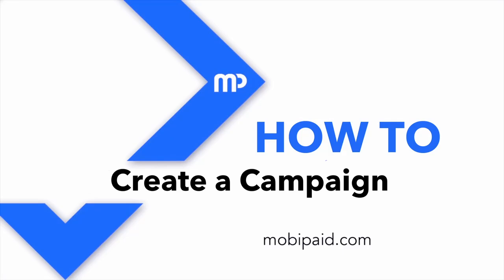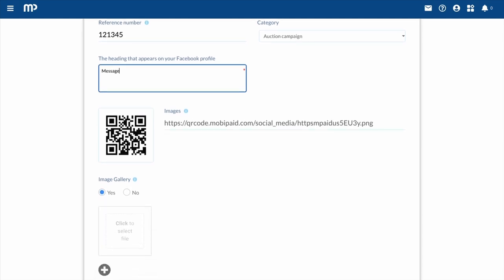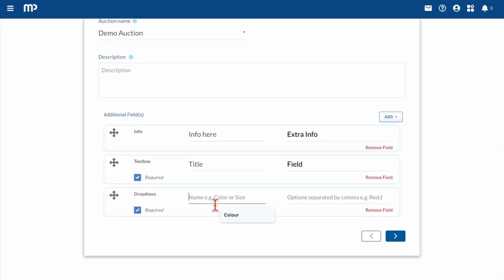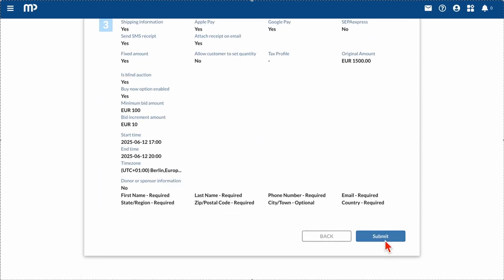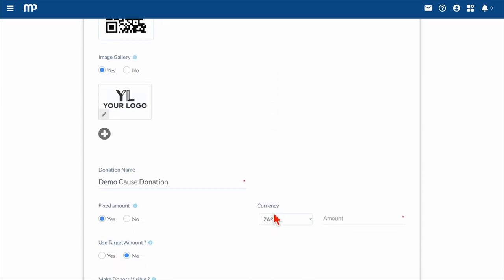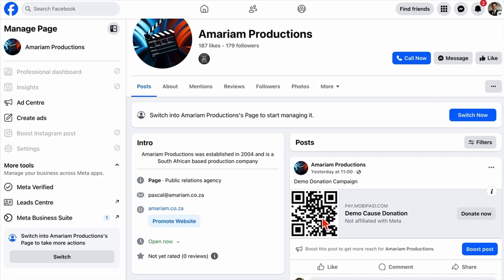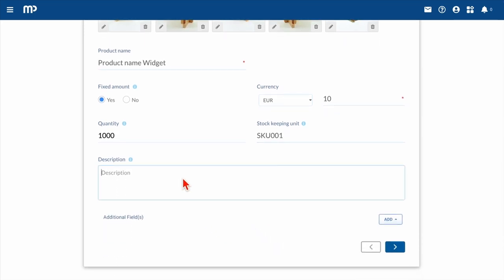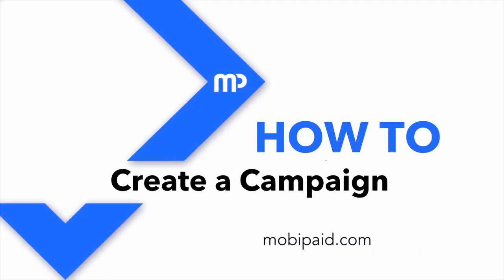MobiPaid | How to : Create Campaigns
This tutorial will show you how to create a campaign that can be used for an auction, fundraising or to sell services and products. You can give your customers or supporters access to your campaign through a weblink, QR code, or they can access it directly on your social media. Each campaign you create has its own custom donation or payment page that remains available for the duration of the campaign.